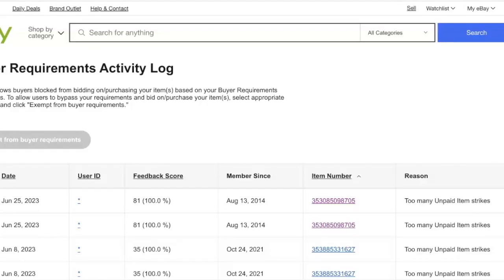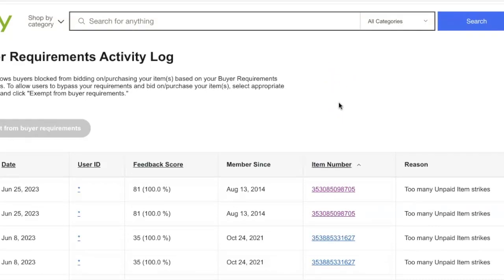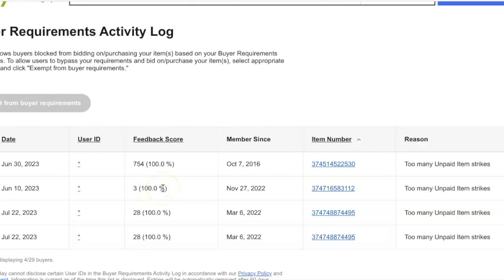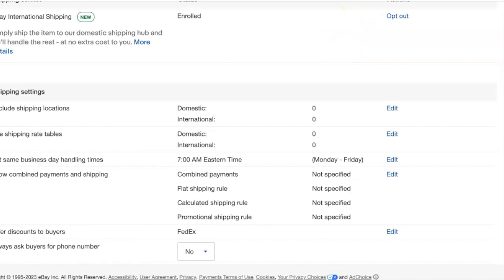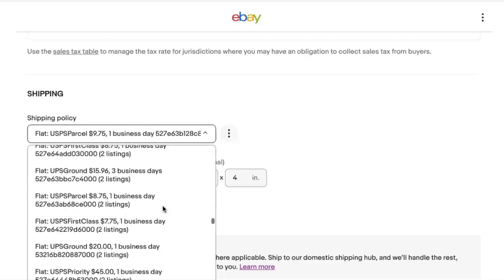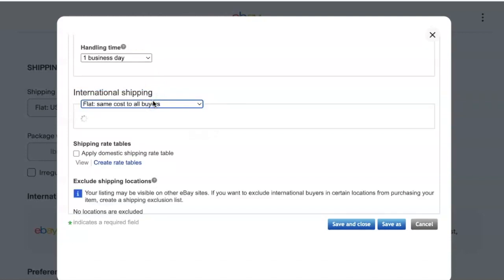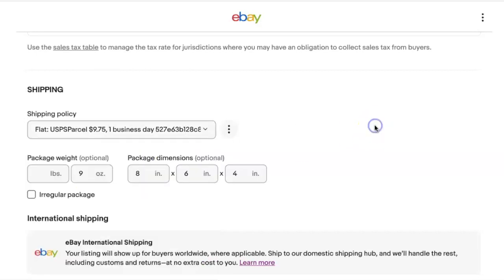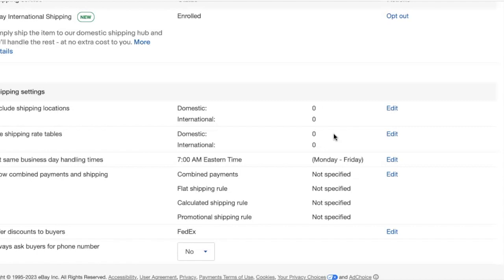How To Help Stop Deadbeat eBay Deadbeat Bidders And An International Shipping Problem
I'm really surprised how many deadbeat bitters there are on eBay and I'm very concerned that it seems like this particular behavior is condone. I'm also very frustrated with this international shipping problem I have I think it has something to do with these roughly 75 shipping policies that have manifested themselves.